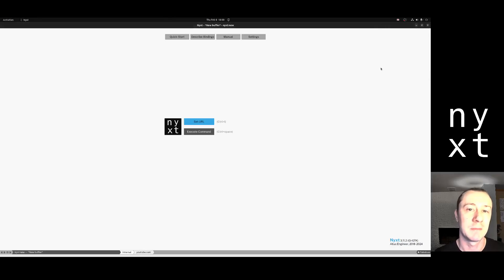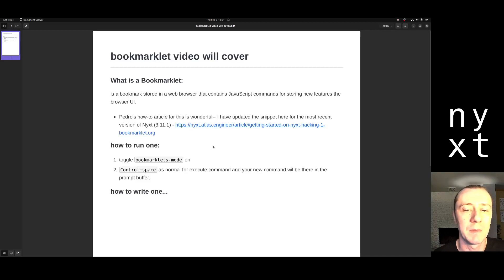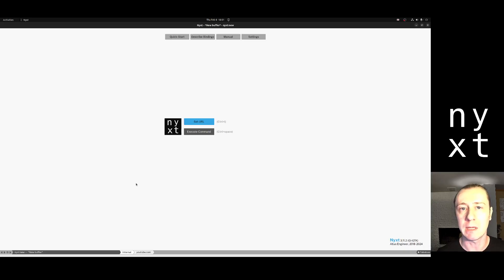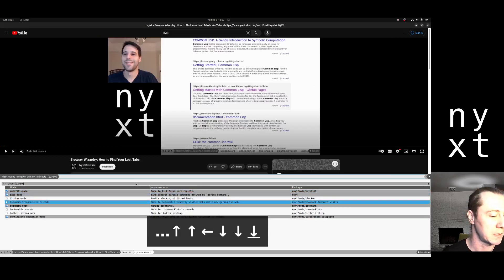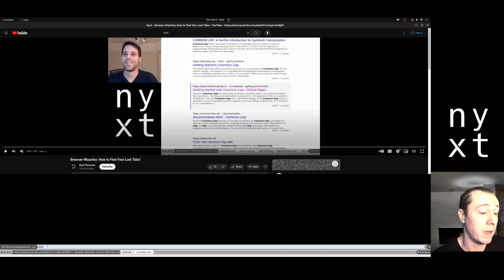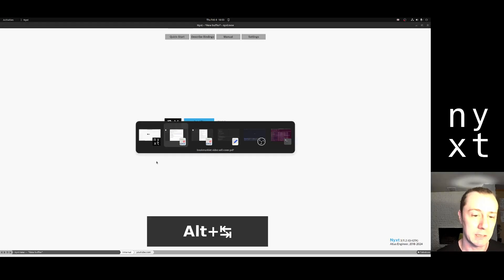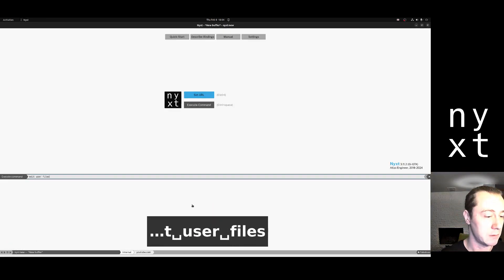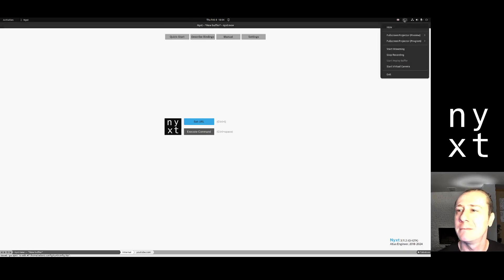Nyxt browser tutorial: use a simple bookmarklet to hack popular video player controls with Lisp & JS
updated recipe for your bookmarklet:

(nyxt/mode/bookmarklets:define-bookmarklet-command-global name-of-new-command "description of new command in quotation marks" "some JavaScript also in quotation marks")

updated recipe for the example bookmarklet (change video playback speed):

(nyxt/mode/bookmarklets:define-bookmarklet-command-global ;;; this bookmarklet adjusts youtube speed settings
 hack-youtube-speed
 "The internet is mine for the taking!! MUAHAHAHA... change play speed of videos"
 "(function() { const rate = prompt('Set the new playback rate', 2.5);
 if (rate != null) { const video = document.getElementsByTagName('video')[0];
 video.playbackRate = parseFloat(rate); } })();